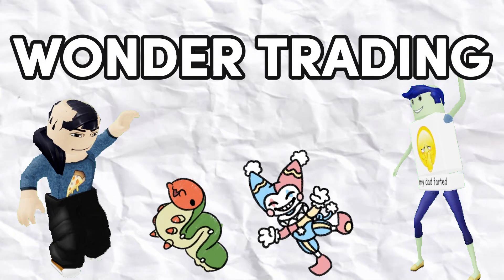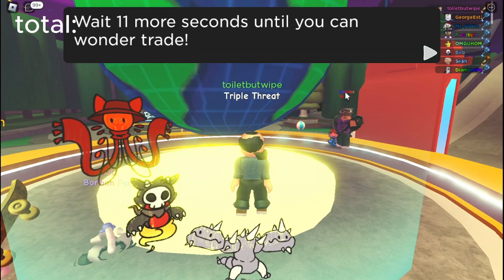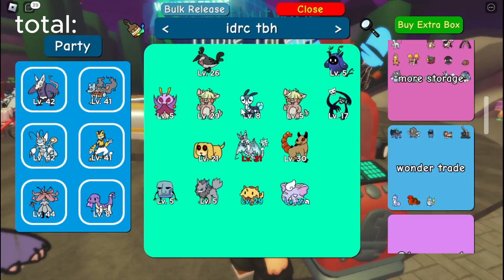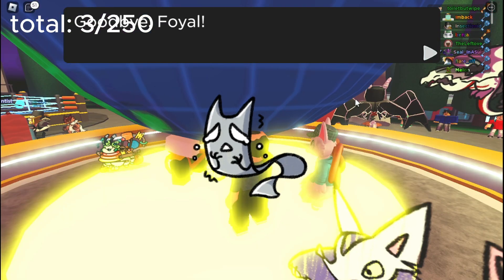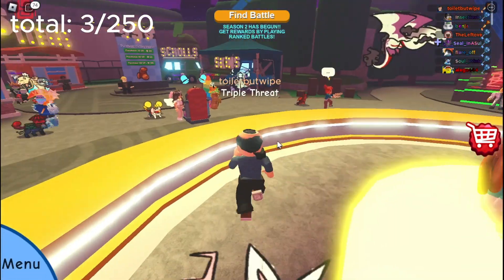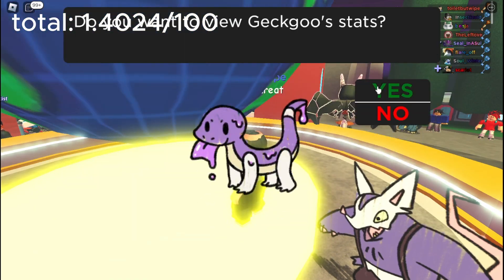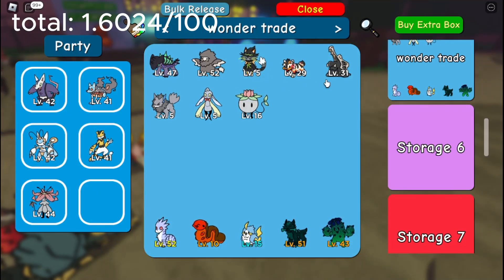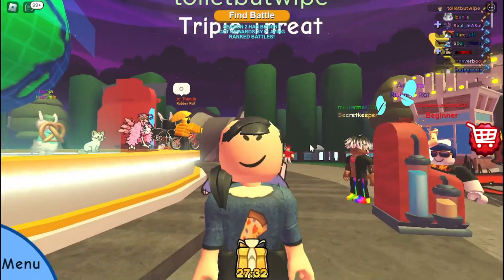Is WONDER TRADE worth it in Doodle World?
Join me as we discover whethor or not wonder trading is worth it in doodle world!
Is WONDER TRADE worth it in Doodle World...? WATCH TO FIND OUT
Click READ MORE, for more info. (READ DESC. FOR MORE MOVIE INFO)
Today we dive back into doodle world to test out wonder trading! I apologize for the upload schedule. Posting more often is something I want to get on top of. If you have any video ideas please let me know!
More from FroggyAJ!

Roblox, Froggy AJ, Doodle World, Loomian Legacy

!ART IN THE THUMBNAIL ISN'T MADE BY ME NOR DO I CLAIM IT TO BE!
Thumbnail is created in Picmonkey. No assets featured are created by me.
(Music in video belong to respective creators and is used for commentary)